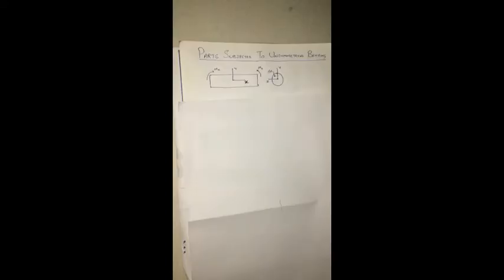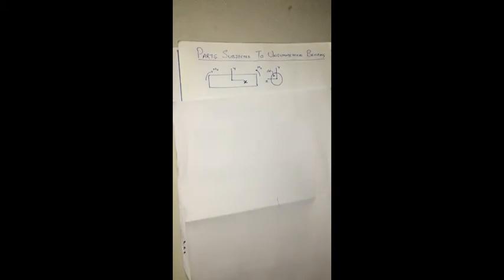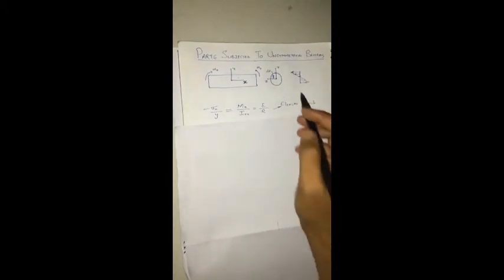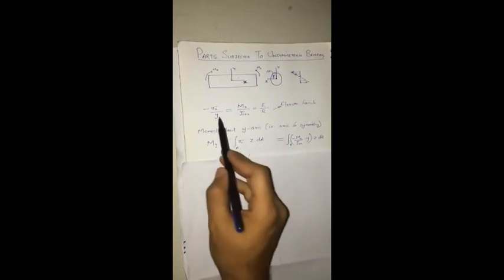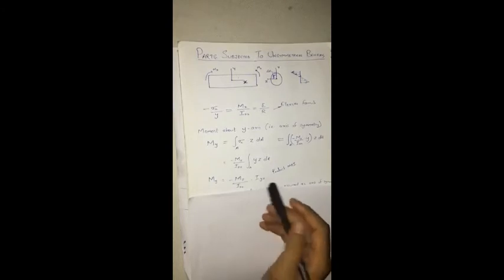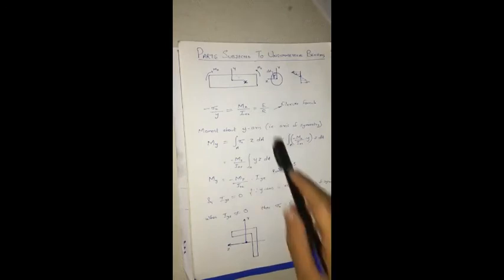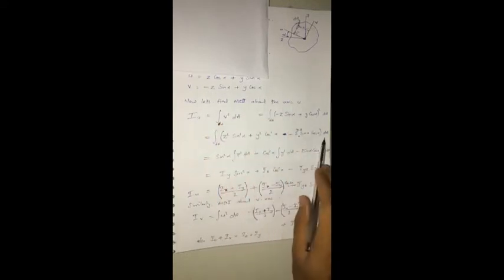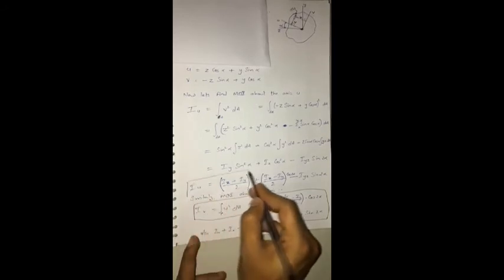Parts subjected to unsymmetric bending